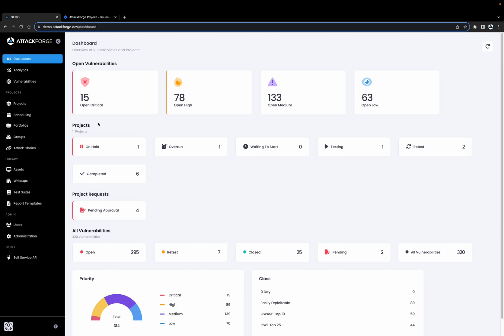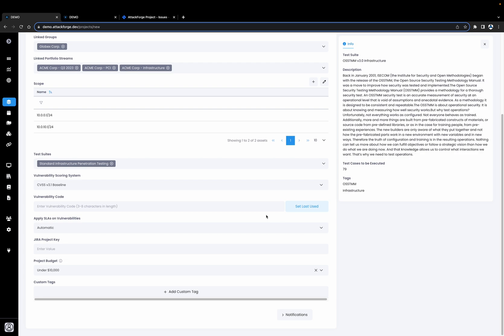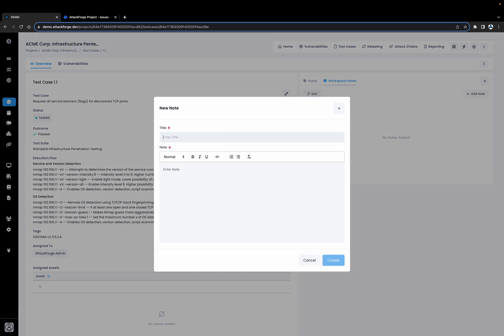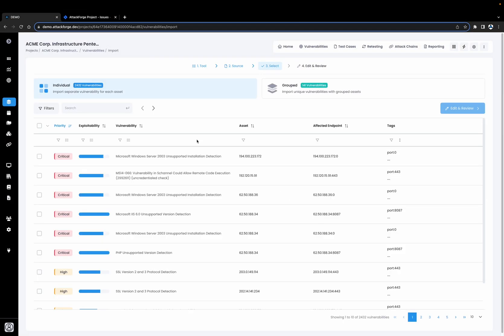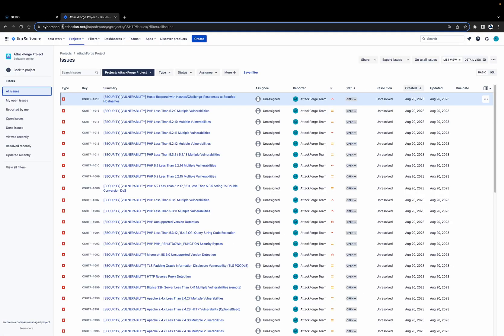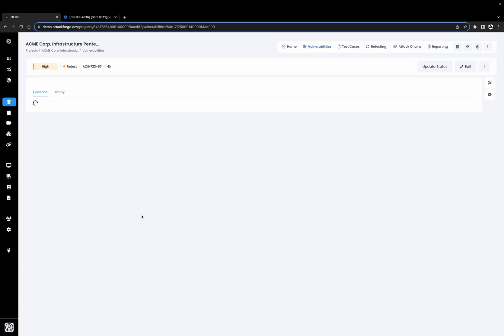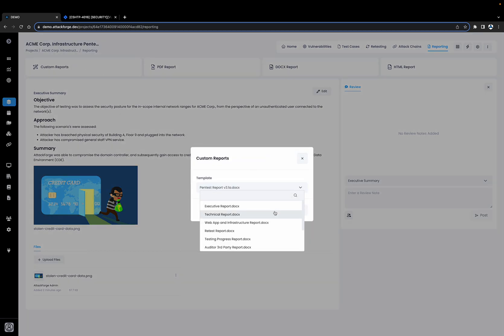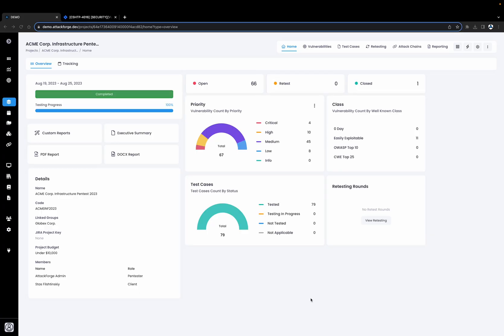Easy Infrastructure Penetration Testing with AttackForge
In this video, we show you how to run an efficient and easy infrastructure penetration test using AttackForge.

Infrastructure Pentesting
Infrastructure Penetration Testing
Infra Pentest
Infrastructure Pentest
Vulnerability Management
Penetration Testing
Pentesting
Hacking
Infrastructure
Automation
Reporting
JIRA